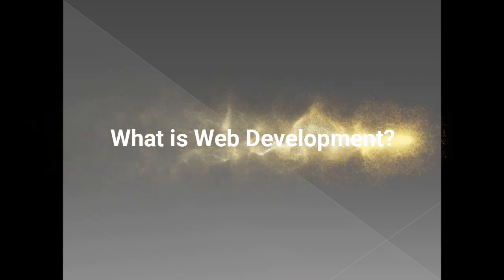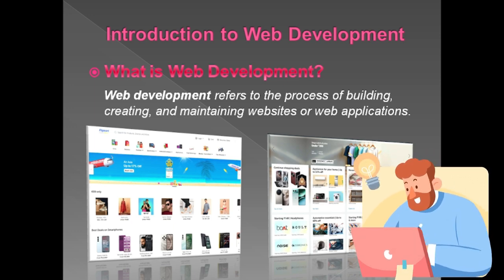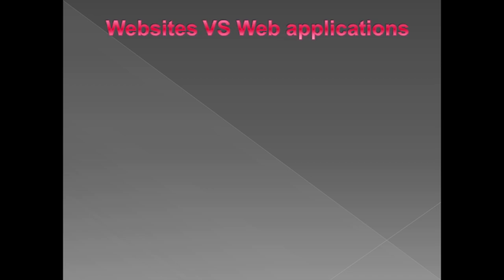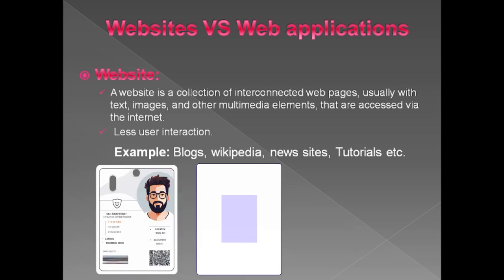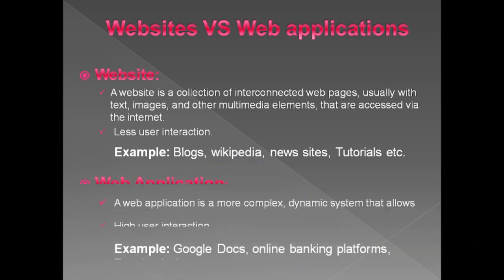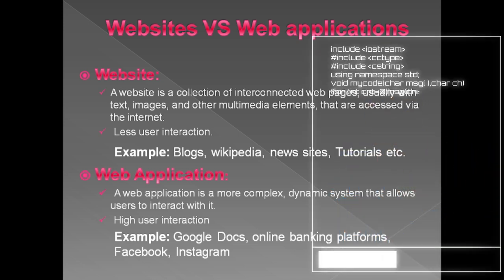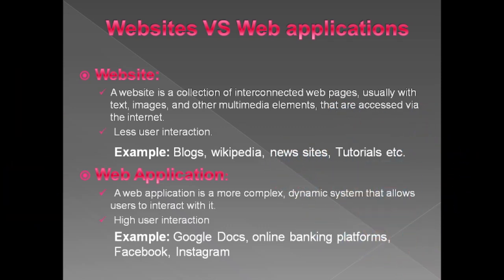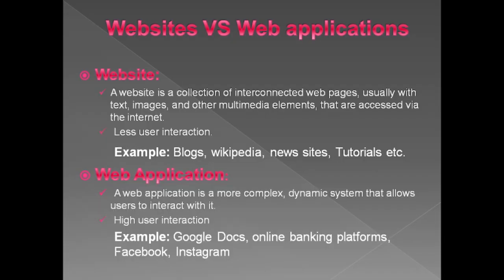🔴 HTML & CSS Tutorial for Beginners #3 | What is Web Development? Website vs Web App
👨‍💻 Welcome to @codewithsuryaofficial  🚀
Your go-to place to learn web development from scratch — in a simple, beginner-friendly way!

📚 In This Video:
Welcome to Part 3 of our HTML & CSS series! 🚀
Today, we’ll explore:
🌐 What is Web Development?
🔧 Frontend vs Backend (basic intro)
🖥️ Website vs Web App – what’s the difference?
⚡ Real-life examples to make it crystal clear!

This is a must-watch if you're new to web development or curious about how modern websites and apps are built! 💻✨

On this channel, you'll find:
🌐 HTML & CSS tutorials for beginners
💡 JavaScript, React & modern web tools
📚 Real-world examples explained clearly
🎯 Topics like “What is Web Development? Website vs Web App Explained” and much more!

Whether you're just starting your journey or want to build real websites and web apps, this channel will guide you step-by-step — with easy explanations, hands-on projects, and practical tips. 🧑‍💻🔥

💬 Ask questions — I respond to every comment!

website vs web app
web application explained
static vs dynamic website
html css full course
html css complete course for beginners
learn web development
codewithsuryaofficial